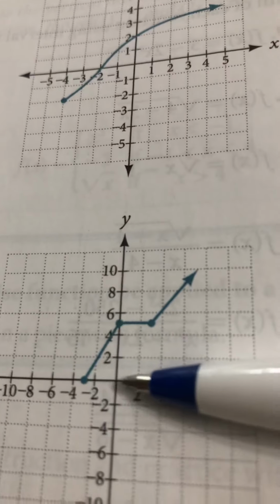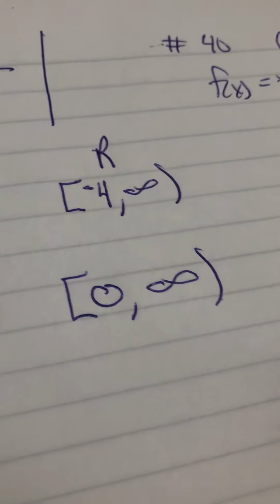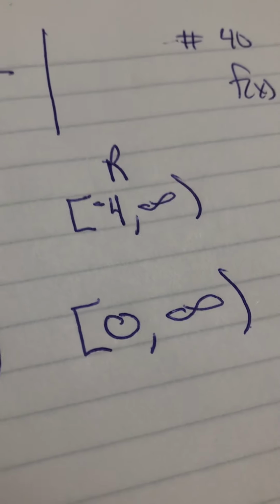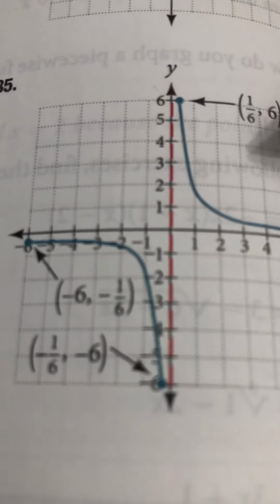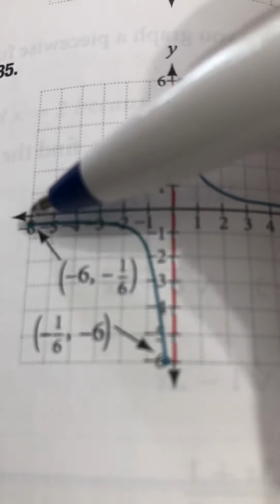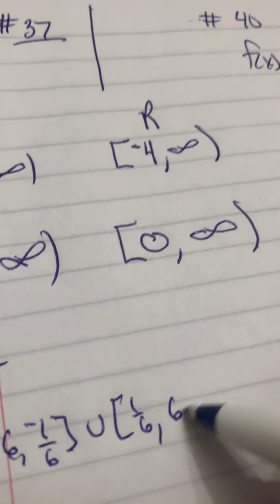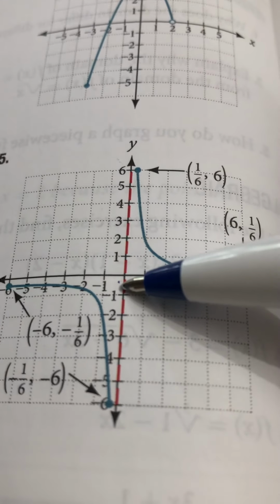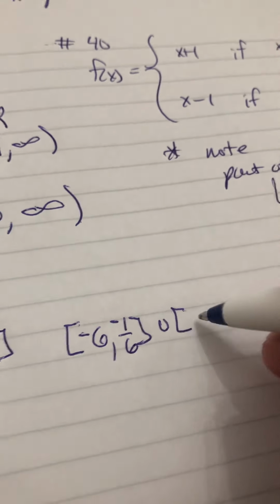Section 3.2 part 2